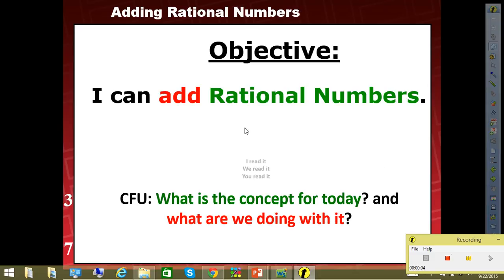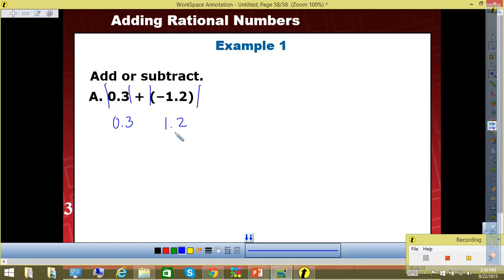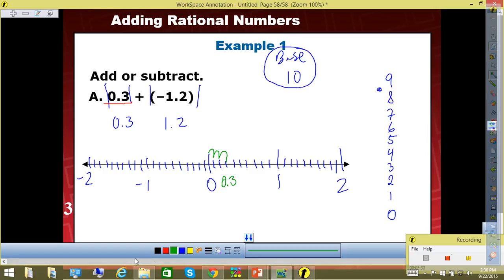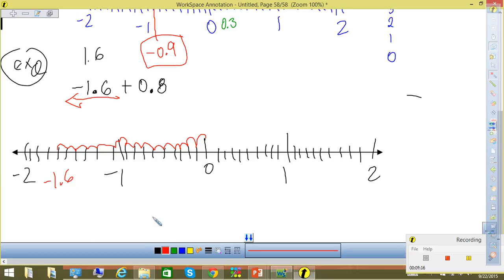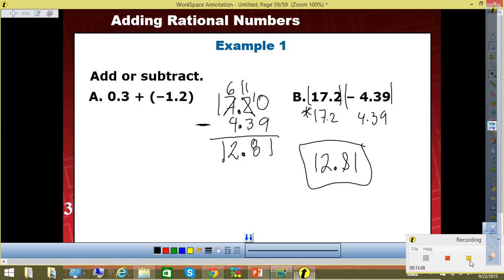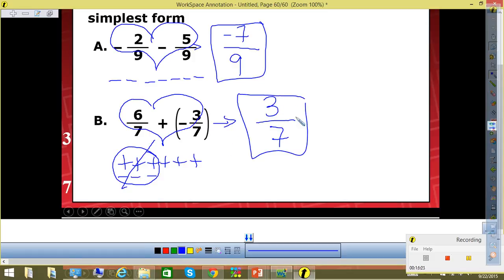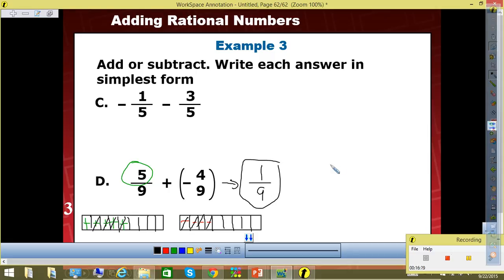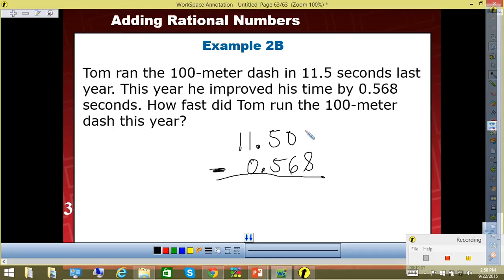Mr. Q's Adding Rational Numbers